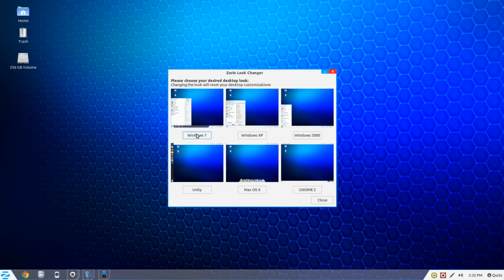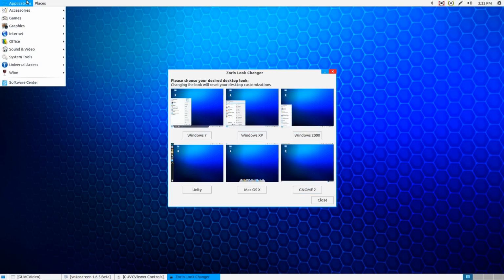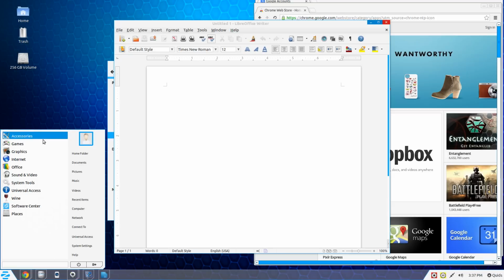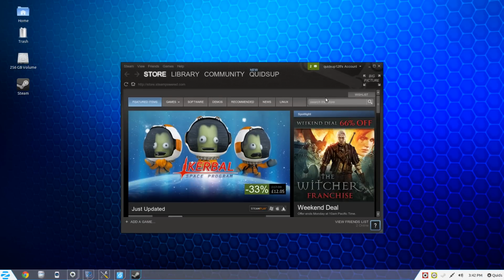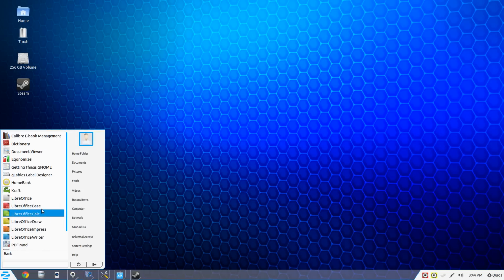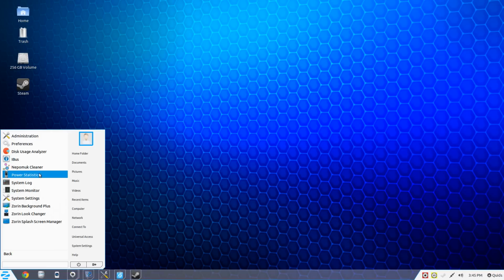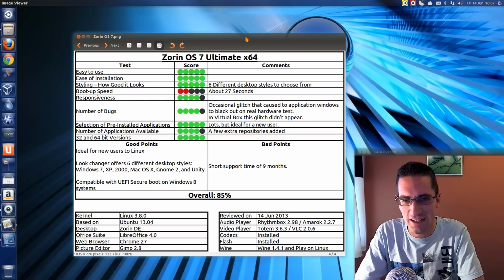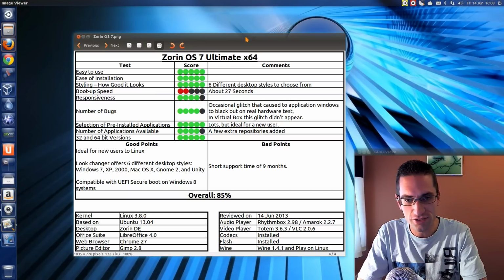Zorin OS 7 Ultimate Review - Ideal for new users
Review of Zorin OS 7 Ultimate which is a brilliant alternative to Windows / Mac OS X, as it lets you have a desktop style you're used to or a few others to try out
The Look Changer lets you switch between Windows 7, XP, 2000, Unity, Mac OS X, and Gnome 2 Classic desktops.
It also comes with Compiz so you can add lots of extra desktop effects.

Zorin OS 7 comes ready to use out of the box with all proprietary Audio and Video codecs pre-installed, this includes: MP3, MP4, H.264, and Flash.
It comes with a large range of applications pre-installed, including: Chrome, LibreOffice, Thunderbird, VLC, Kdenlive, and many more.

0:25 Look Changer
3:17 Pre-installed Applications
5:48 Conclusion

A free version called Zorin OS 7 Core is also available